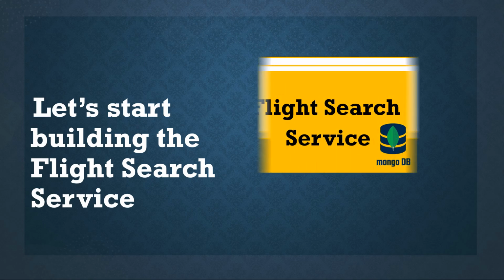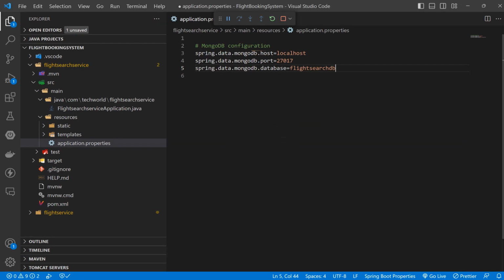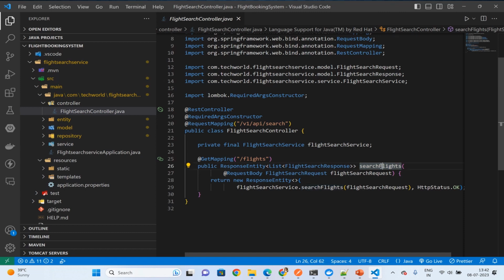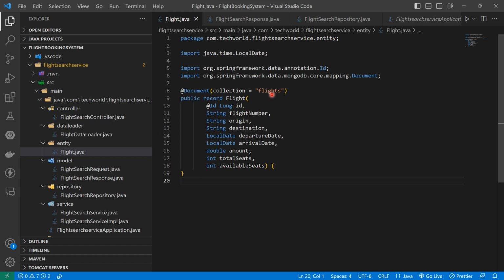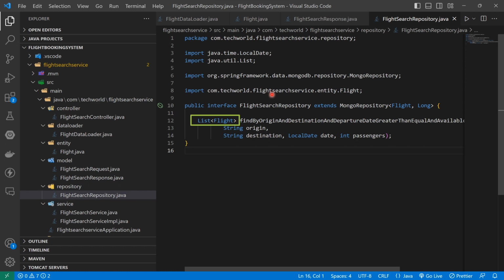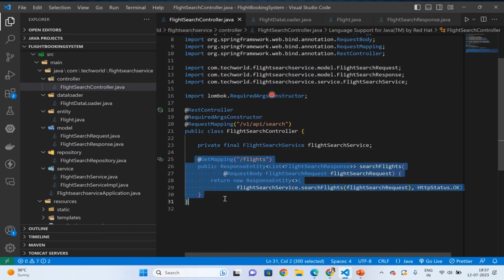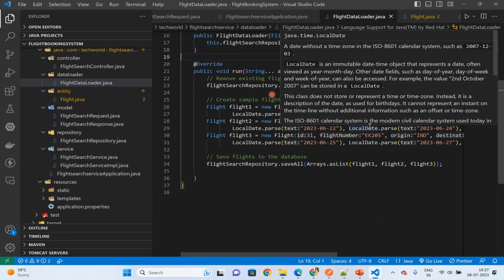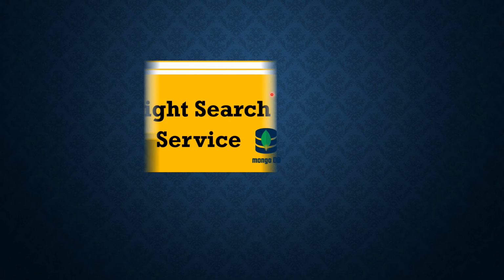Flight Search Microservice with Spring Boot 3.0:Java Records ,Stream API & MongoDB - Full Course - 2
Course Title: Mastering Microservices with Spring Boot 3.0: FlightSearch Explained with Java Records and Stream API

In this exciting module, we dive deep into the world of microservices by dissecting the FlightSearch microservice. We leverage the power of Java records and harness the capabilities of the Stream API to create a highly efficient and scalable flight search system.

Here's what you can expect:

In-Depth Microservice Exploration: We start by breaking down the FlightSearch microservice architecture, understanding its components, and examining its role within a larger microservices ecosystem.

Java Records Unleashed: Discover the elegance and simplicity of Java records. We show you how to use records to define data structures with unparalleled conciseness and immutability, making your code clean and robust.

Streamlining with Stream API: Dive into the Stream API, a Java feature that revolutionizes data manipulation. Learn how to harness the power of streams to filter, transform, and process data efficiently, making your microservice lightning-fast.

Real-World Examples: Through hands-on exercises and real-world examples, you'll apply the concepts you learn. Build and optimize a flight search system step by step, gaining practical experience along the way.

Stay Updated: We'll also keep you informed about the latest innovations in Java and Spring Boot 3.0, ensuring you're well-prepared to leverage cutting-edge technologies in your projects.

Whether you're a seasoned developer looking to sharpen your microservices skills or a newcomer eager to grasp the latest Java advancements, this course equips you with the knowledge and expertise needed to excel in the world of software development.

Join us on this educational journey, and let's master microservices, Java records, and the Stream API together.